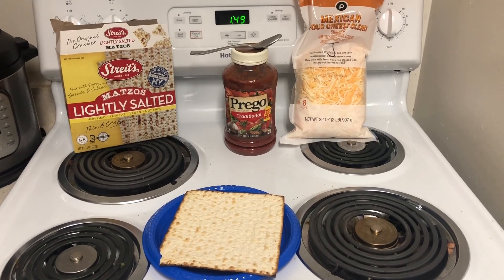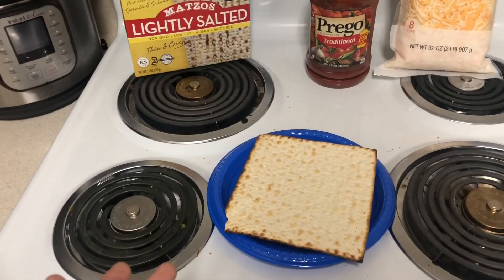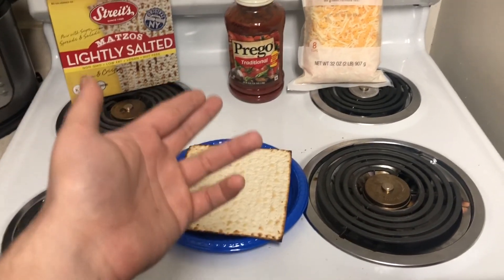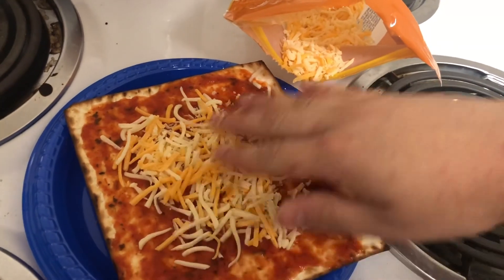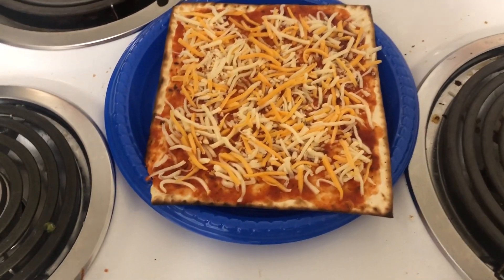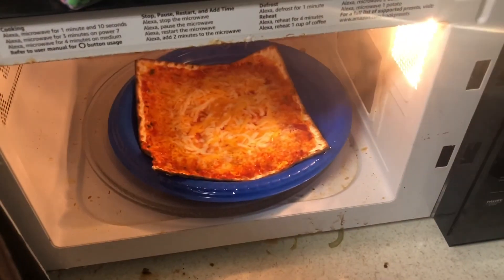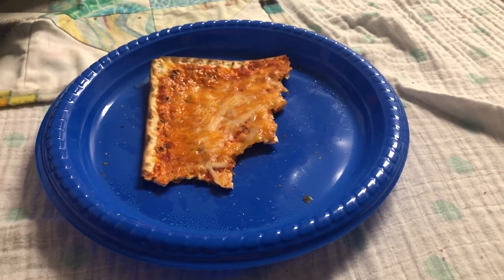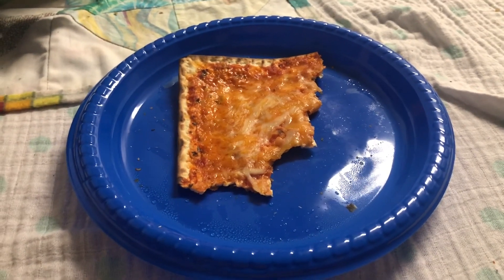Jeremy’s Kitchen - Matzos Pizza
Oy vey!